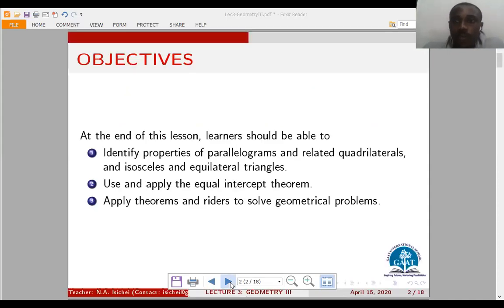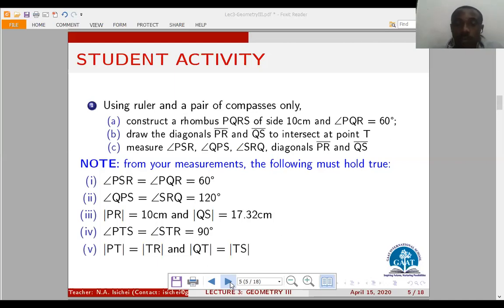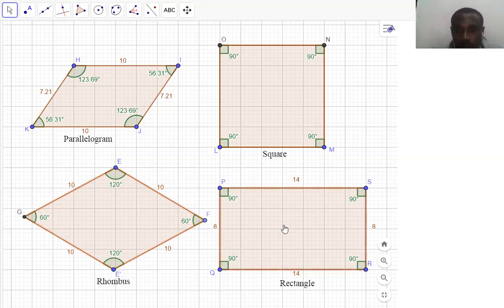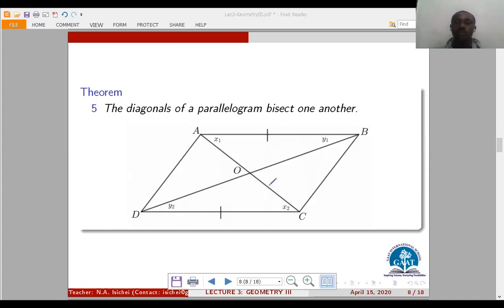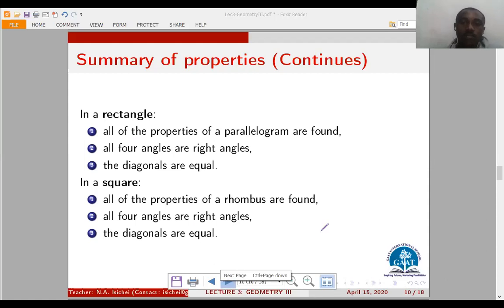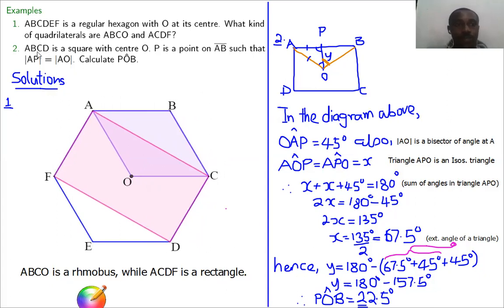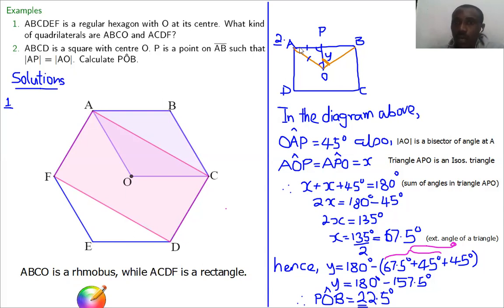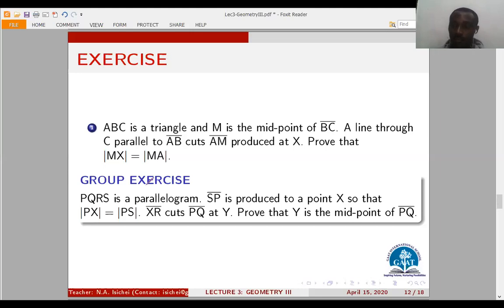SS 1: LESSON 4 - Parallelograms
This is a lesson on parallelograms: Rhombus, Rectangles and Squares. It explains the properties of parallelograms and show some worked examples.

Watch it and attempt the questions that follows, in case you have an question, feel free to post it on the comment section below. Thank you!